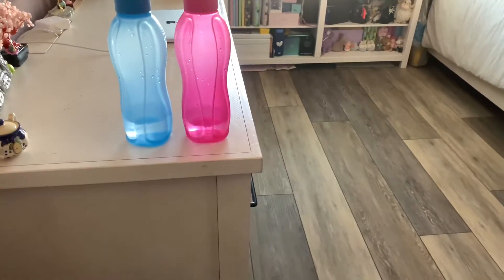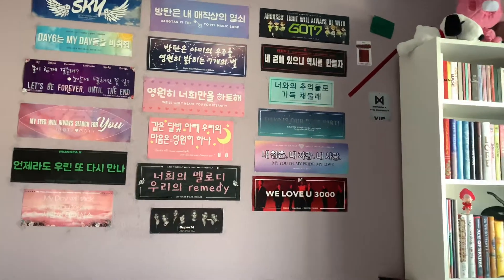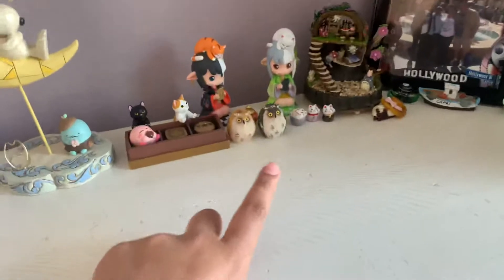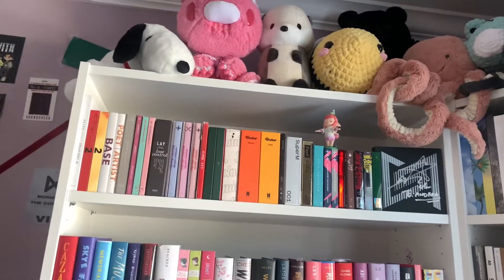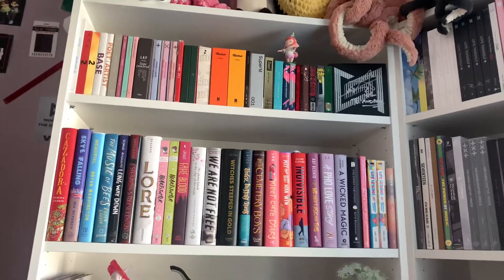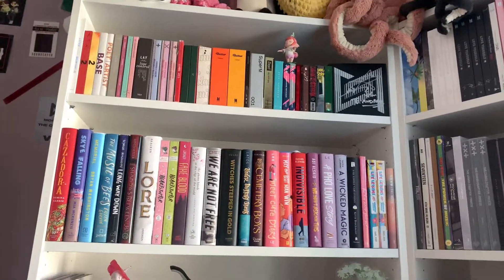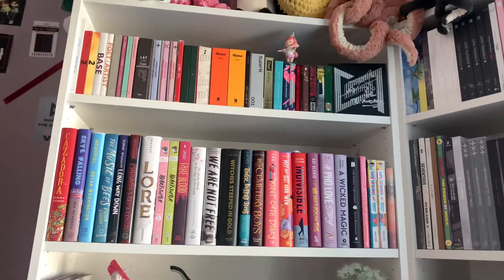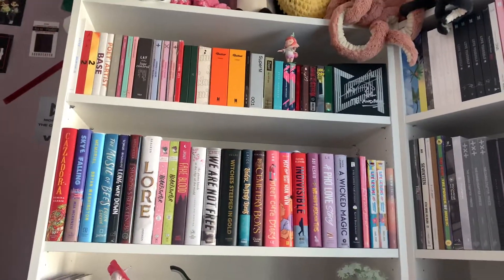Room Tour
Hello~

So this is my room and I hope you guys can follow my rambling. I tried my best to explain most parts of my room, and ended up rambling a bit so my explains kinda hoped around. Sorry about that. The bookcases and shelf thing are new additions to my room, so I was finally able to display a lot of things. If you guys want to know anything else or want to see anything else let me know.

Twitter & Insta: @tinalookalike